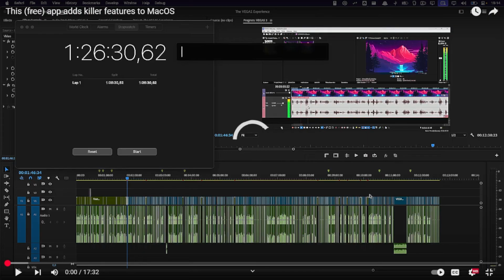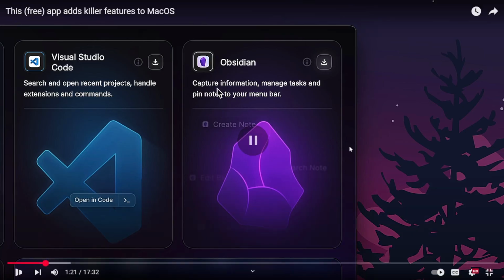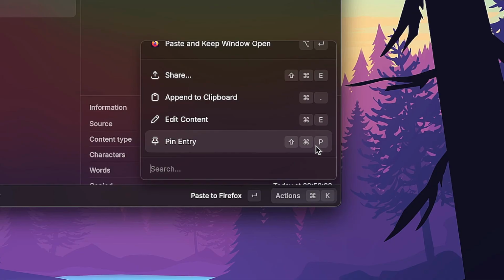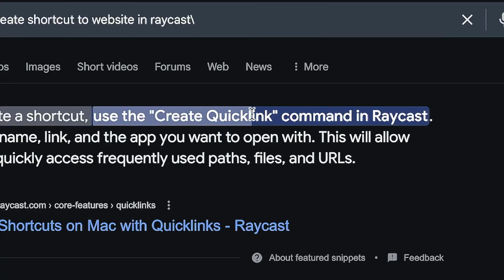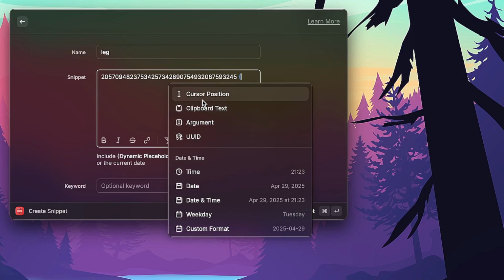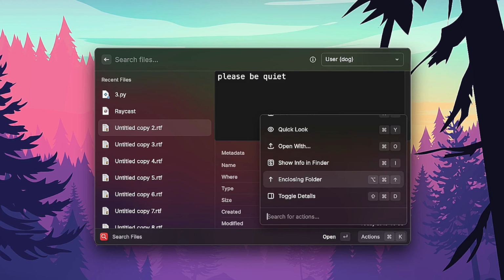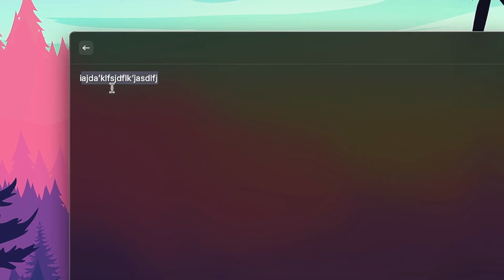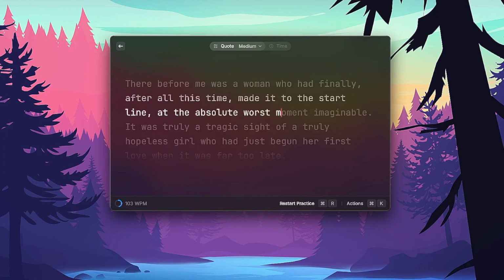installs raycast for the first time and likes it!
all thumbnail colors are with this website
Original creator is @bogxd
PARSQUAD FOR LIFE